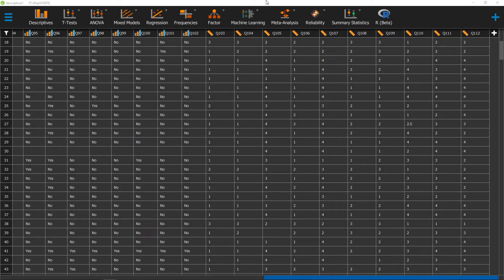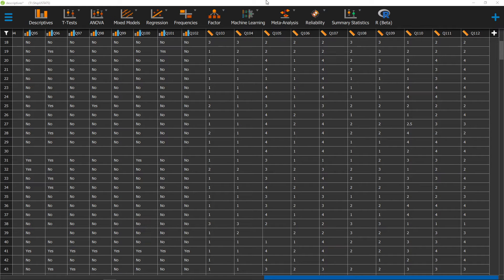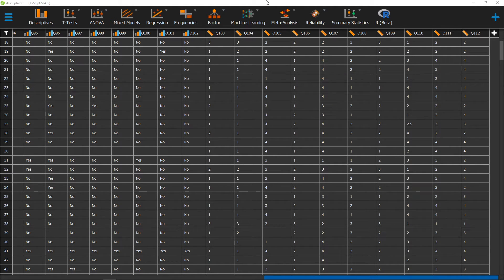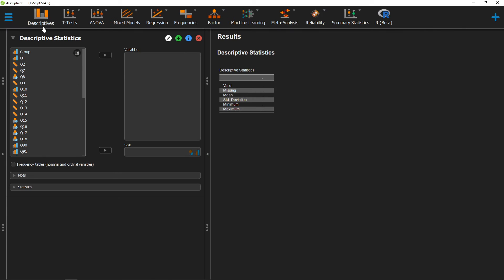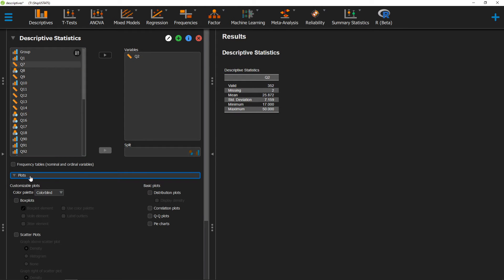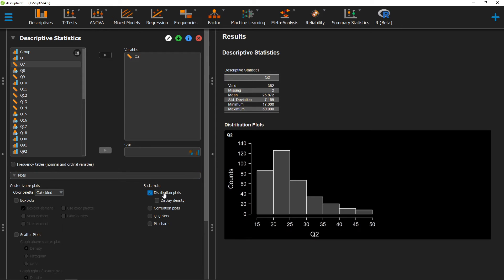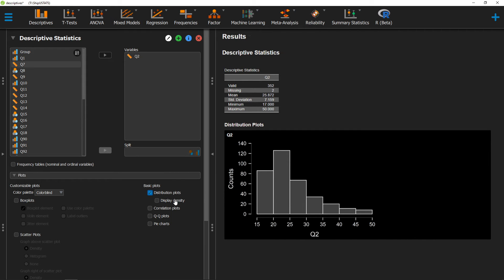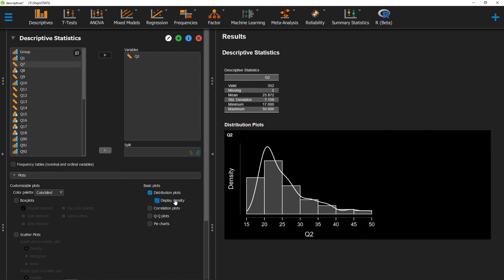151: Distribution Plots in JASP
In this video, we go over how to get a distribution plot in JASP. Distribution plots are useful to visualize how your data is spread out and to see if it is normally distributed.